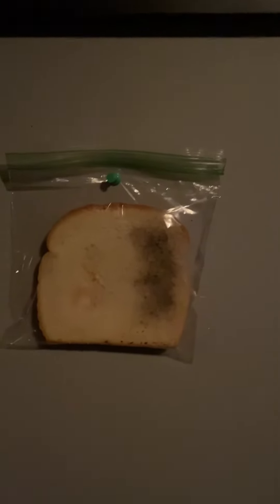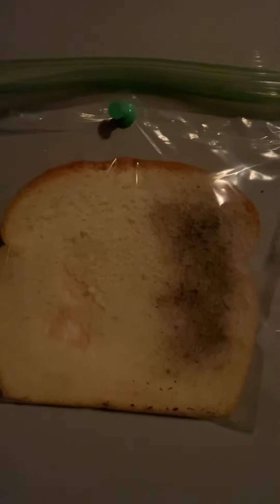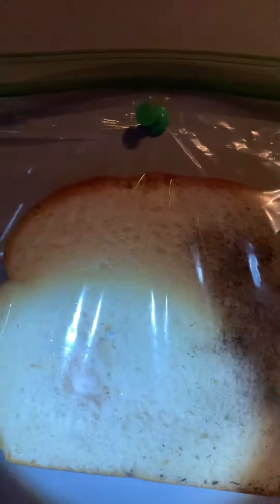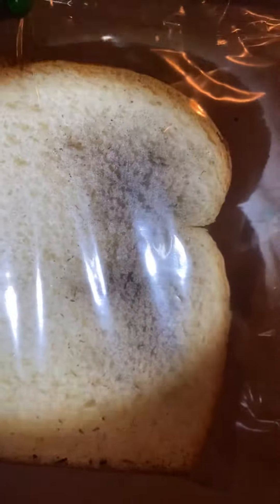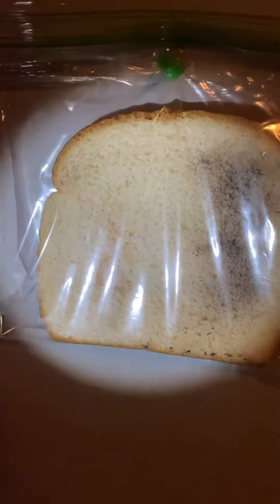Update on Decomposers Project